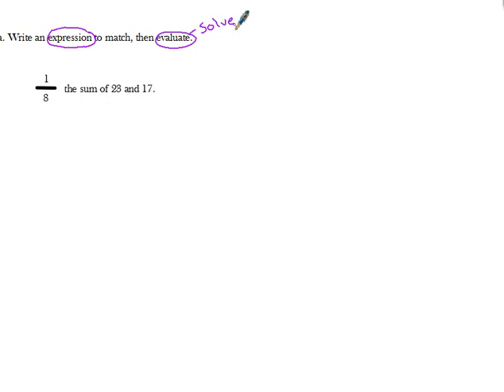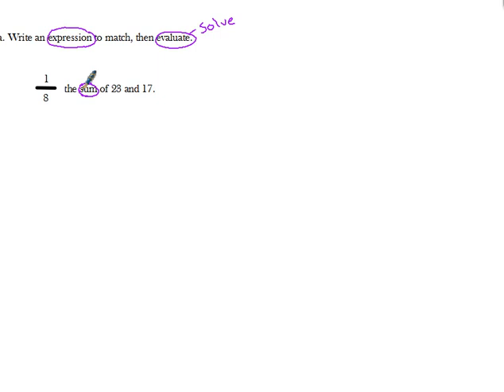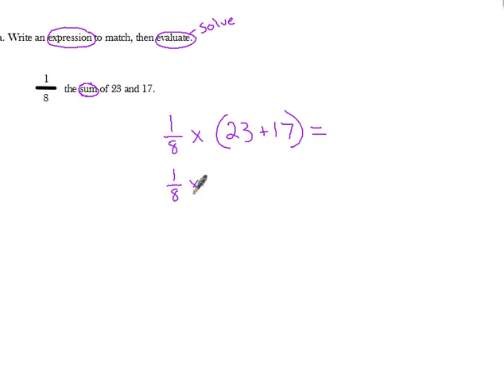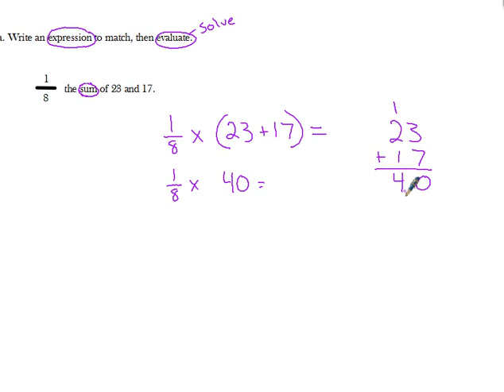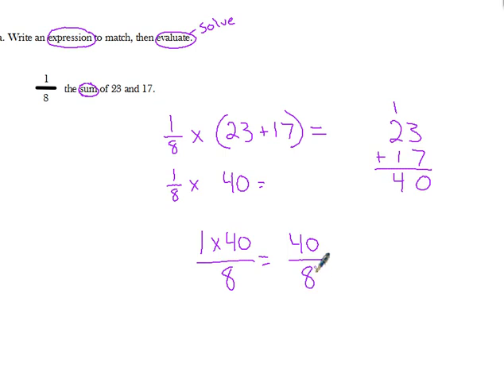Module 4 Lesson 10 HW 3a- fraction multiplied by whole number.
Writing an expression and then evaluating.